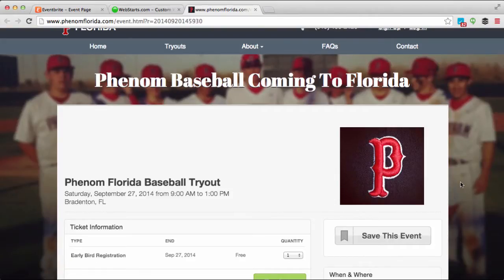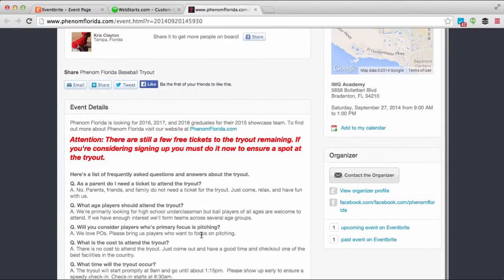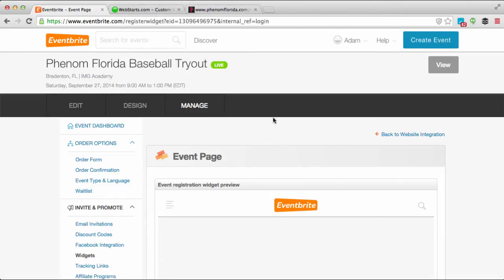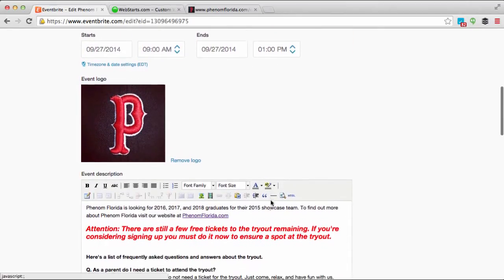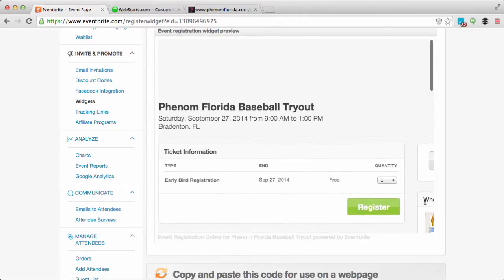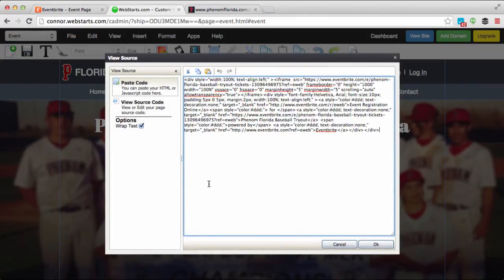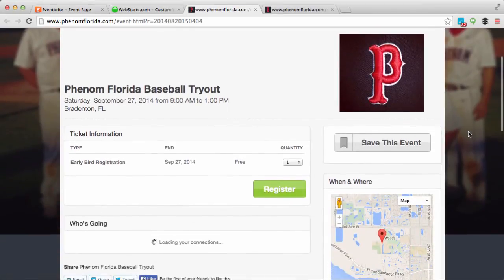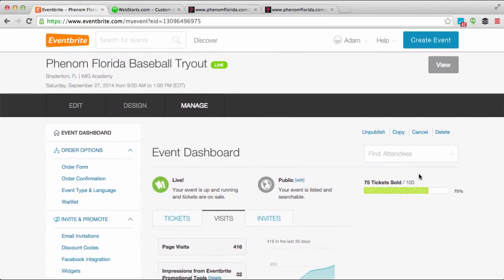How To Integrate An Eventbrite Widget On Your Website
In this video, you will be shown how to add Eventbrite to your website. Eventbrite is a global platform for live experiences that allows anyone to create, share, find and attend events that fuel their passions and enrich their lives.

Adding Eventbrite to your website is easy. Just go to eventbrite.com and sign up. Create the event and customize it by clicking on the event dashboard. From there you click edit. When you are ready to get the widget code. Click on the manage tab. And then go down and select the widget tab. In this demonstration, I used the event page. Copy the code to your clipboard. Be sure to get all of it or the widget will not work.